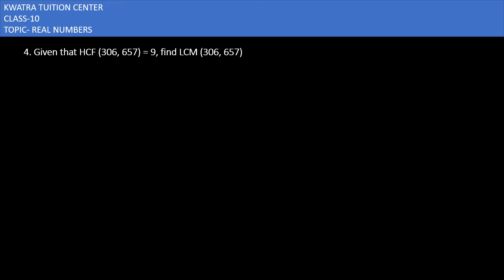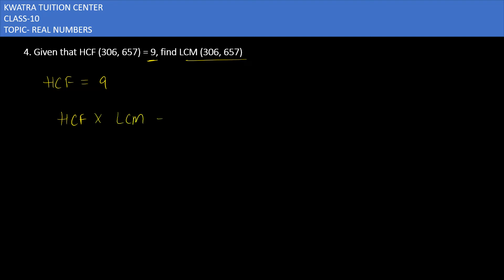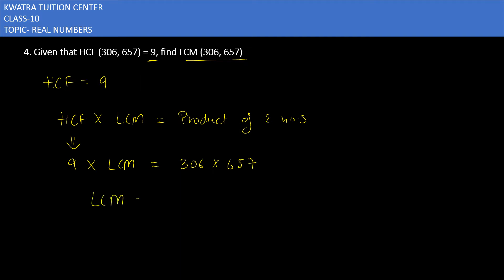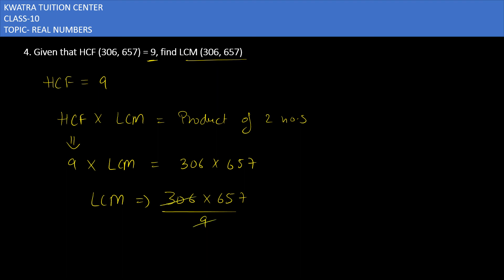4. Given that HCF (306, 657) = 9, find LCM (306, 657).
4. Given that HCF (306, 657) = 9, find LCM (306, 657).